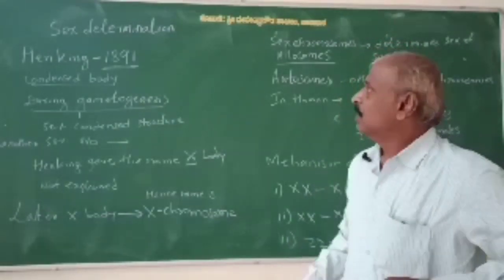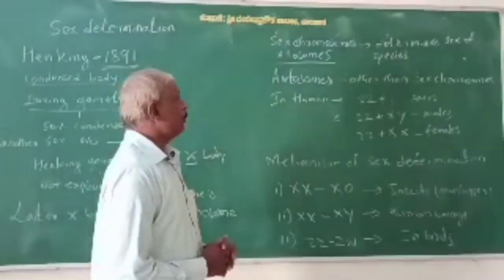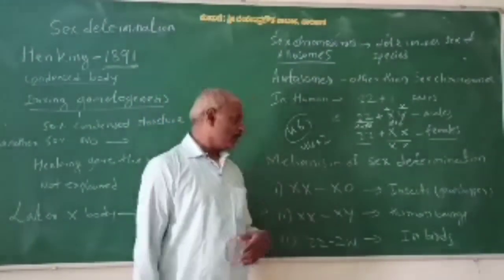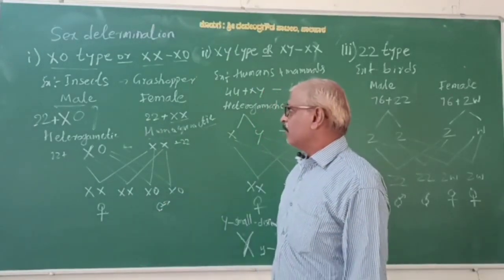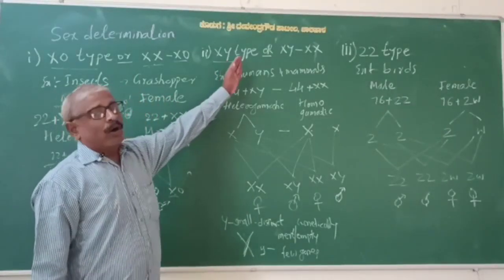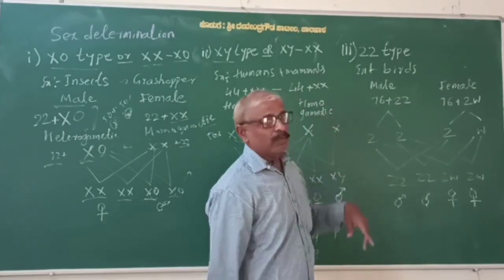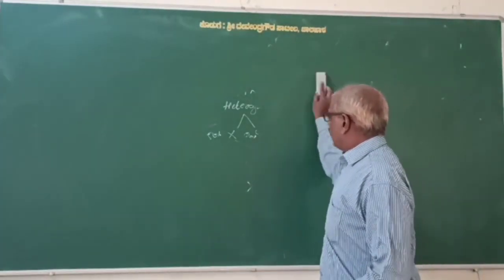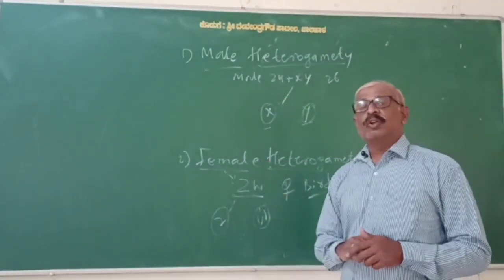sex determination. pucII